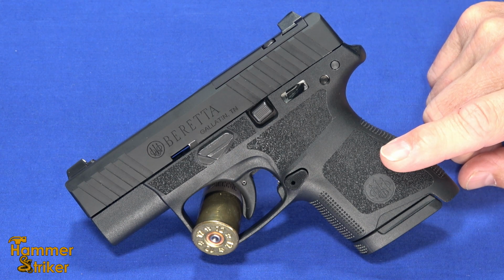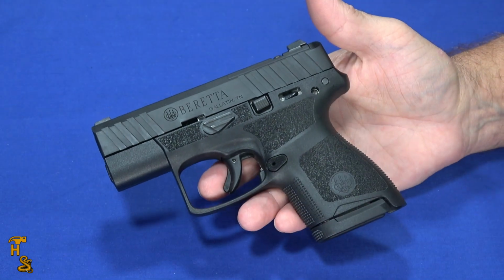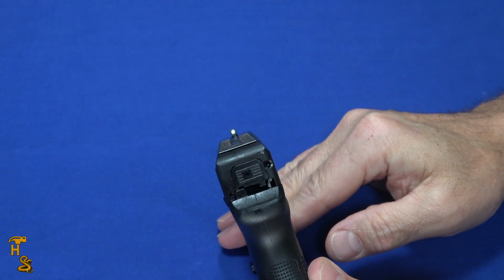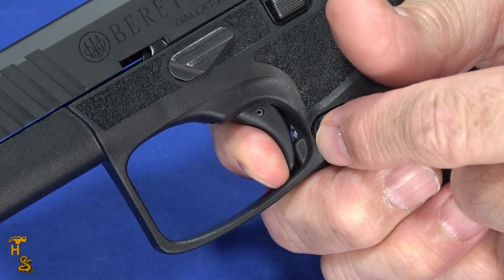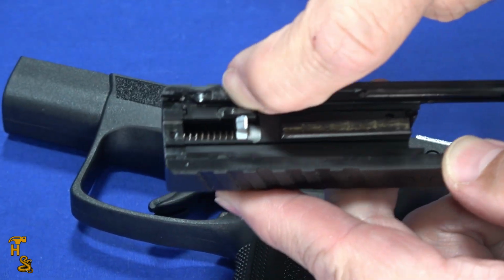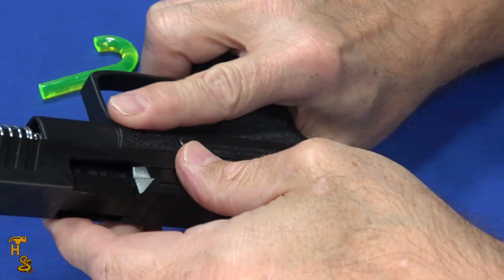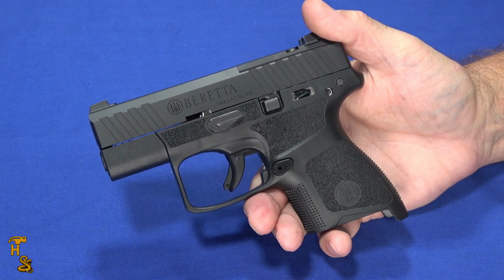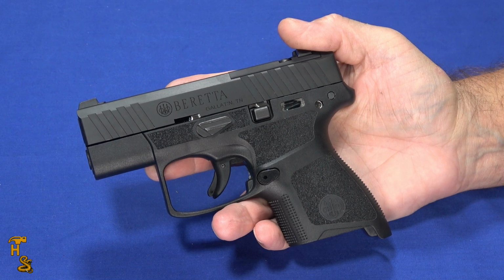Beretta APX Carry A1 - New and Improved!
Beretta has updated the smallest entry in their APX line, the single stack Carry model, with this new A1 version.   The Beretta APX Carry A1 now has a better take-down, a better trigger, and comes Optics ready for your red dot.  It also has new slide serrations, which simply makes it better looking.   This 9mm still uses the same magazines from the original model.